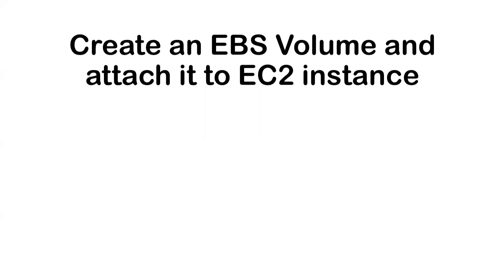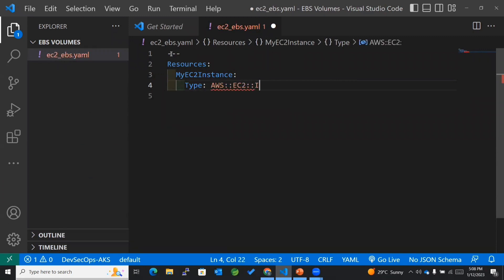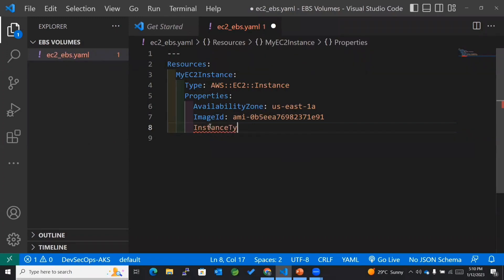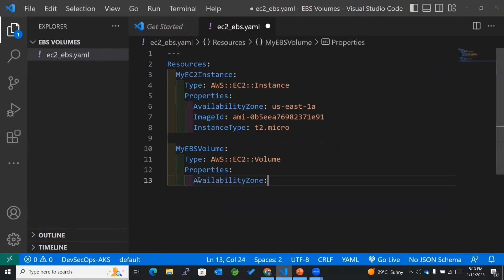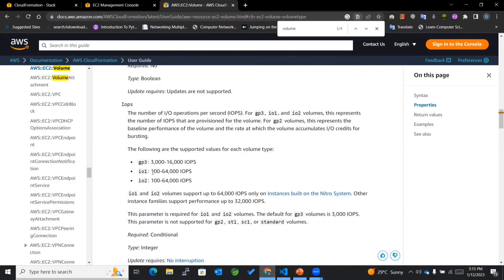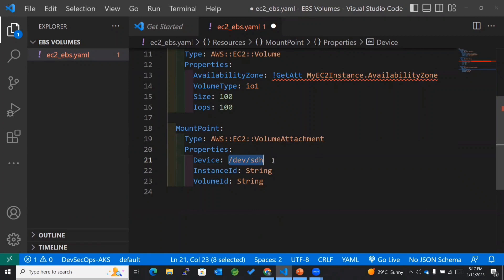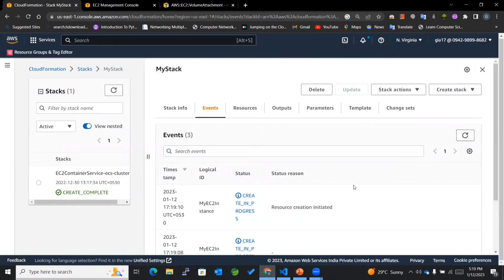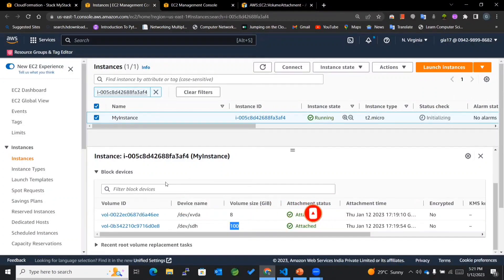Create and Attach EBS Volumes to EC2 Instances using CloudFormation: A Step-by-Step Guide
► ▬▬▬▬▬▬  About 🧾 ▬▬▬▬▬▬
n this video, you will learn how to create and attach Elastic Block Storage (EBS) volumes to Amazon Elastic Compute Cloud (EC2) instances using AWS CloudFormation. CloudFormation is an AWS service that allows you to define your infrastructure as code. This tutorial will take you through the process step-by-step, starting with creating a CloudFormation template and ending with attaching the EBS volume to the EC2 instance. By the end of this video, you will have a solid understanding of how to use CloudFormation to manage your AWS infrastructure and how to create and attach EBS volumes to EC2 instances.

00:00 Introduction
00:16 Steps to be performed
01:08 Creating an EC2 Instance
04:31 Creating an EBS Volume
09:25 Creating a Volume Attachment
11:12 Creating a CloudFormation stack for the template created